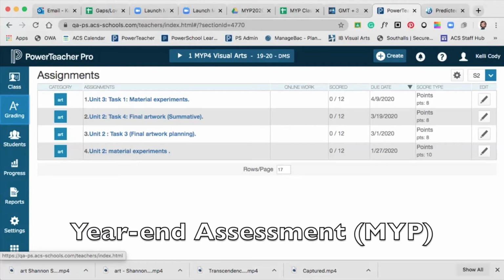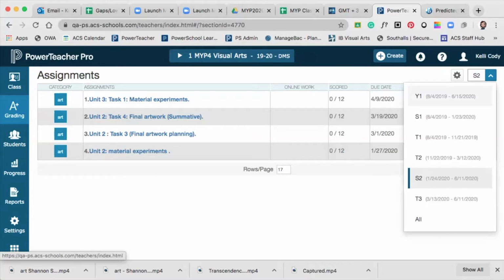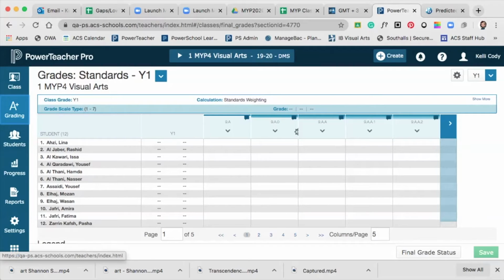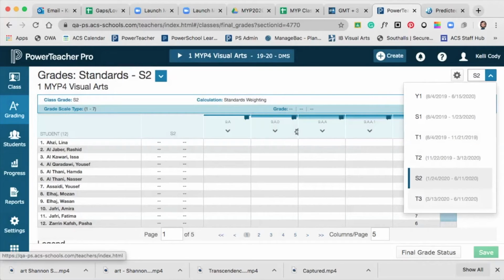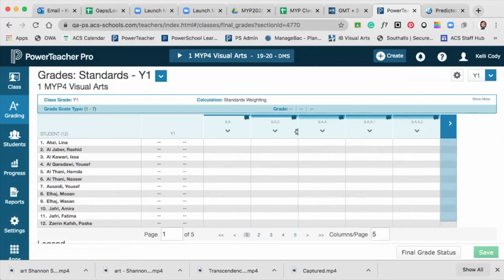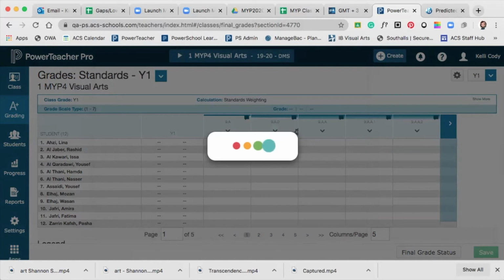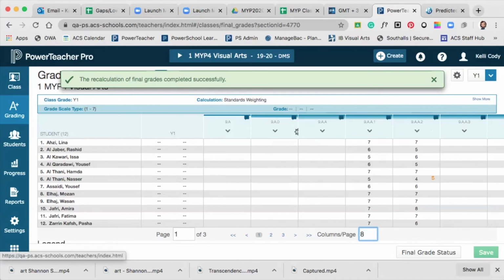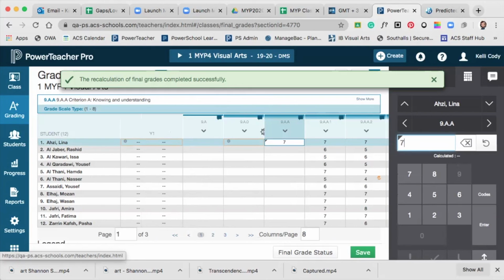MYP Year-End Assessment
How to see year's accumulated standards scores to assess criterions A, B, C and D for the year-end report.